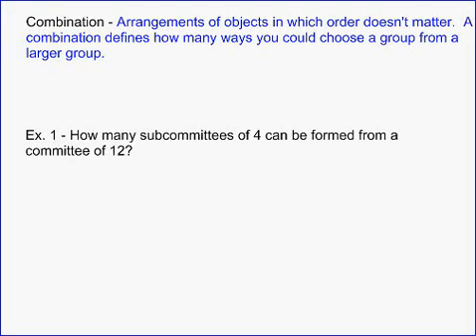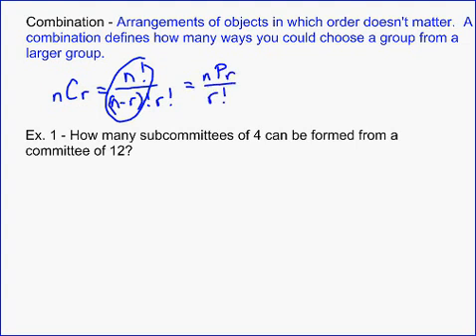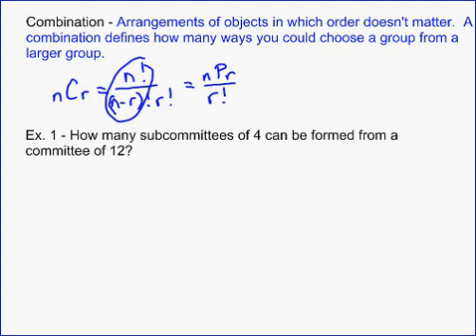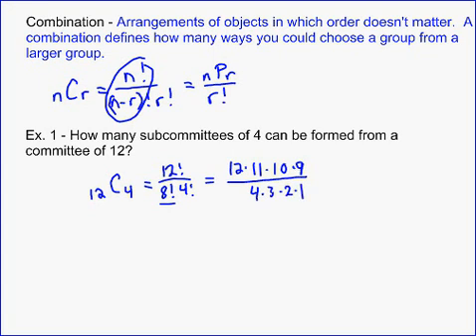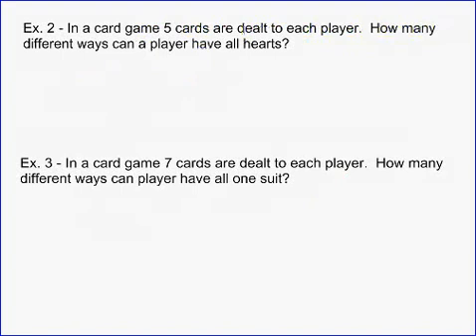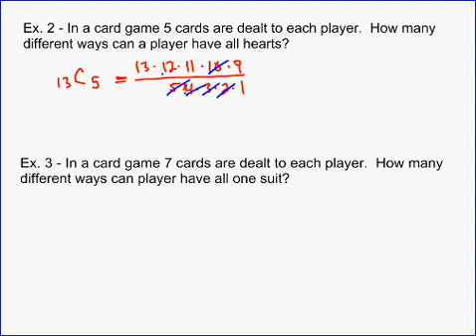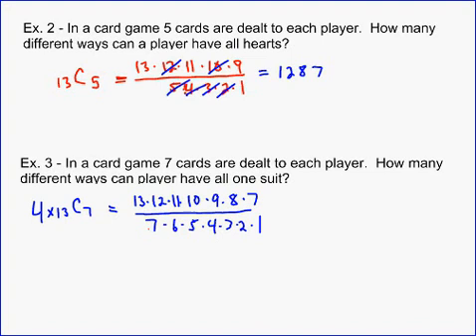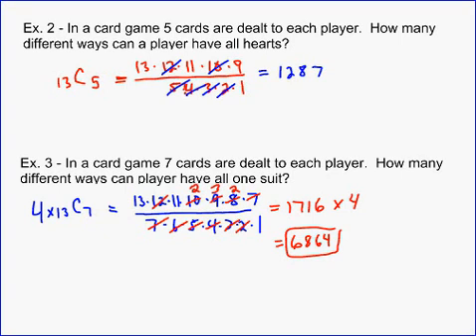A Lesson on Combination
In this lesson we look closely at the counting theorem called combinations.